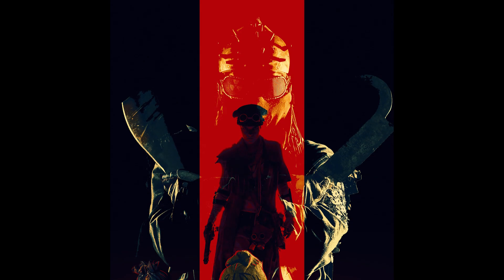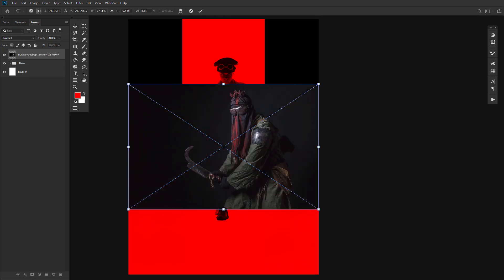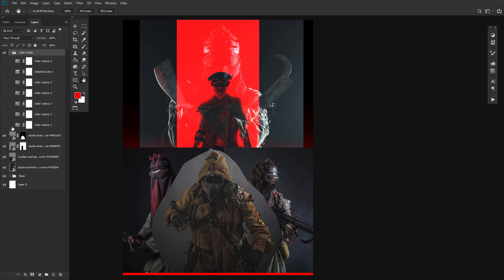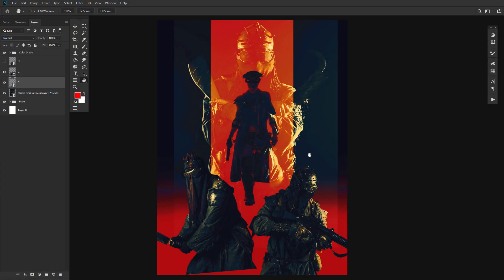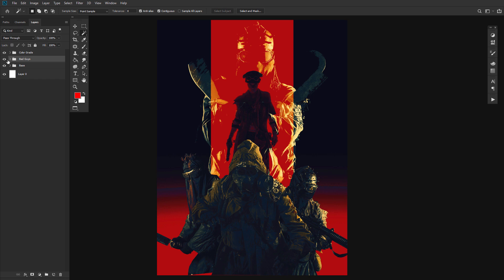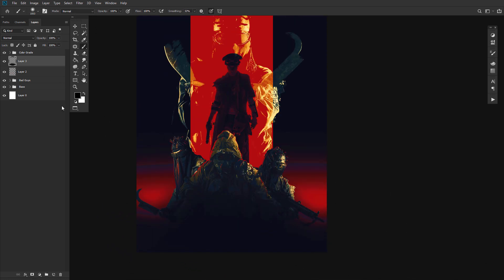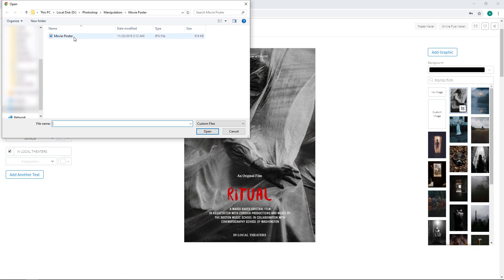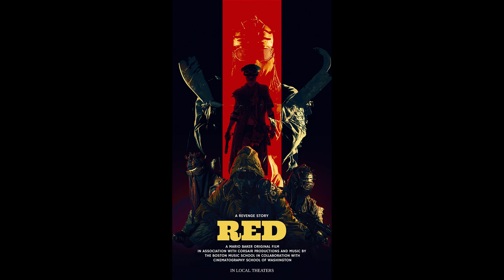How to Make a Movie Poster in Photoshop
► Download Photoshop movie poster templates, images and more with Envato Elements

Today we will be learning how to make a movie poster in photoshop. We will be focusing on creating a gritty post-apocalyptic color grade using adjustment layers. Plus, we’ll show you a quick shortcut using Placeit's poster maker.

Envato Tuts+
Discover free how-to tutorials and online courses. Design a logo, create a website, build an app, or learn a new skill